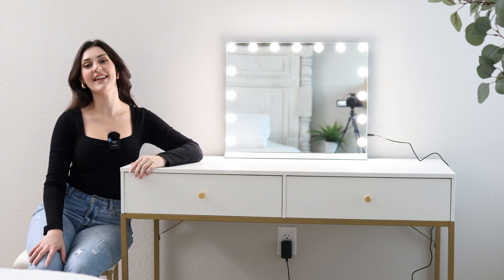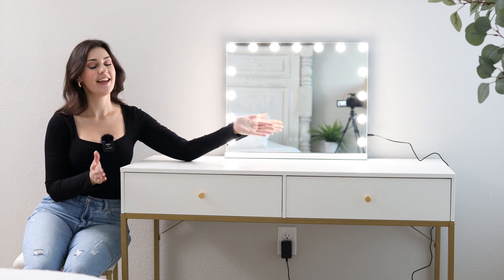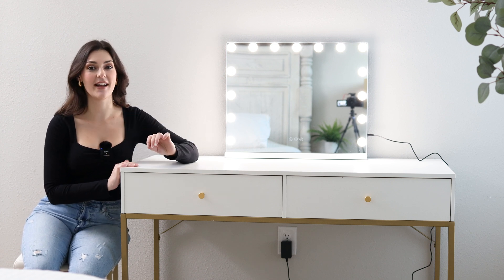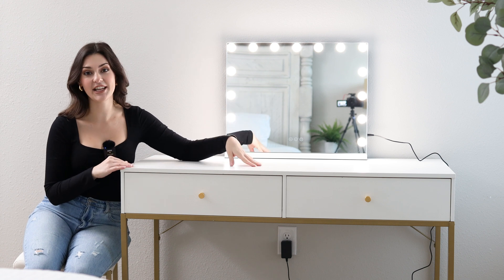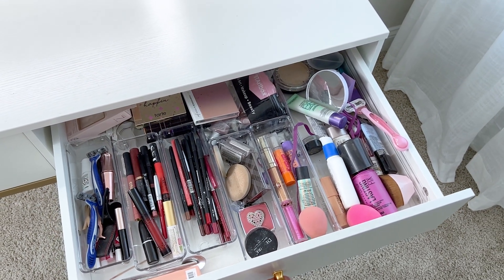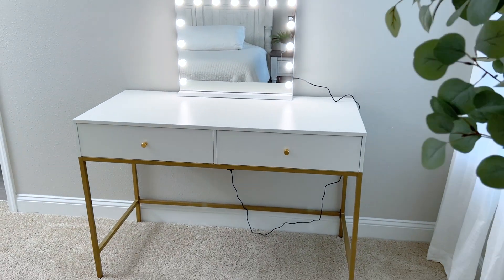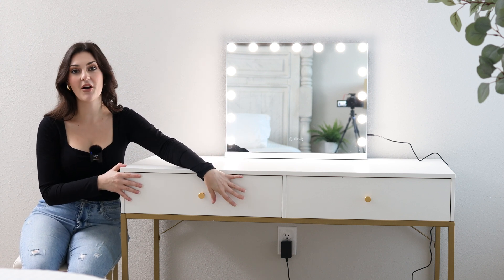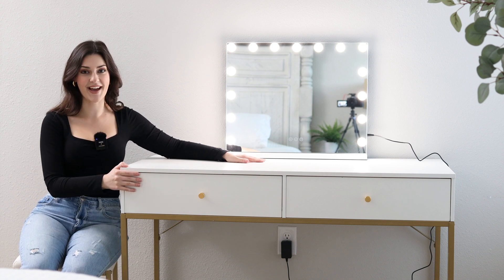My Review of Superjare White Vanity Desk with Drawers - Professional 4K Amazon Listing Product Video